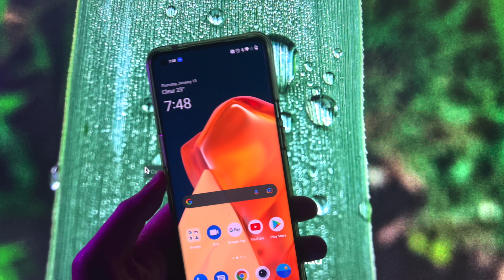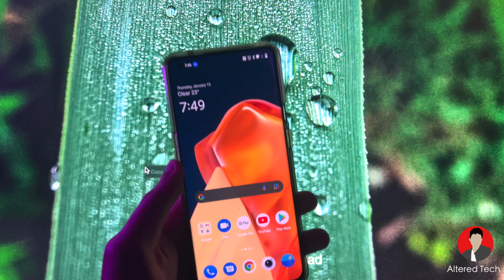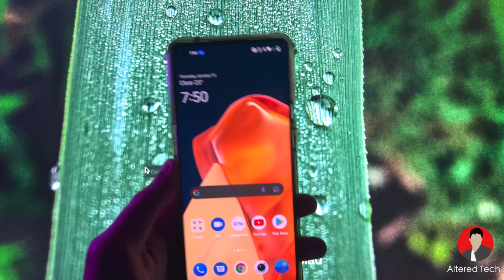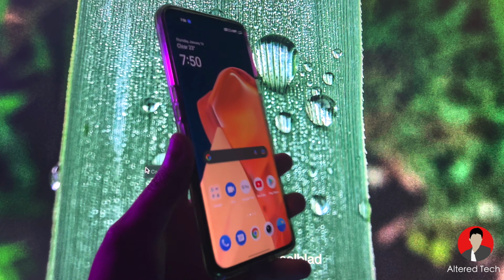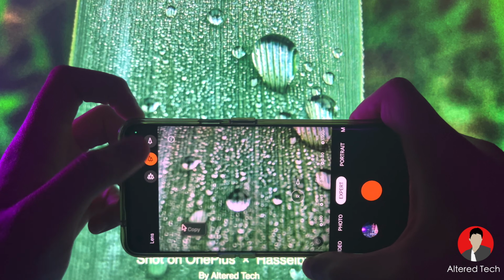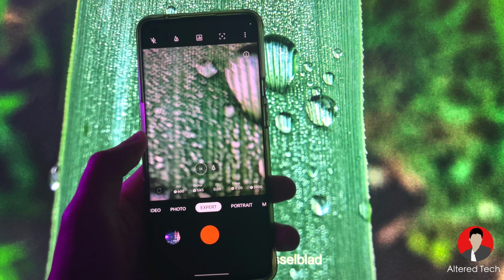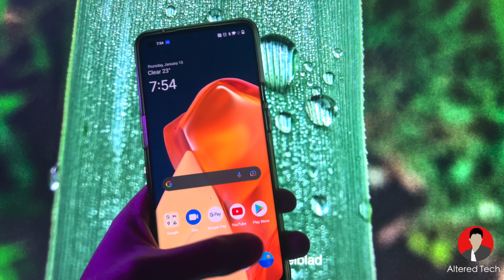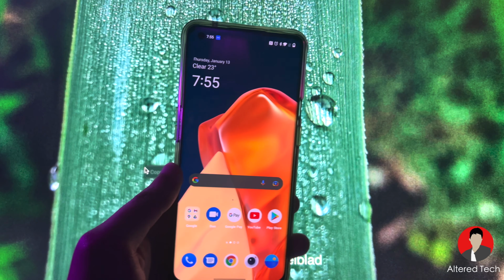My Top 5 Things Missing on OxygenOS 12 for the OnePlus 9 Pro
Here are the top 5 things I've missed from Oxygen OS 11, since I've upgraded to Oxygen OS 12.

Caseborne OnePlus 9 Pro case
OnePlus 9 version

Microphone: Fifine K690

it has all the info you need to know about joining Visible. When you use my friend code, 37LSCR9, you’ll get your first month of service for only $5!